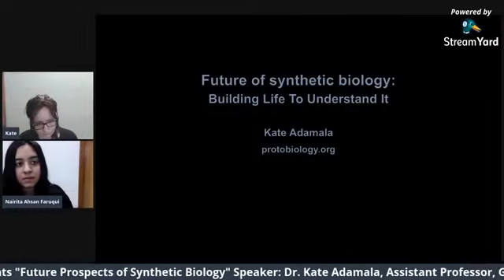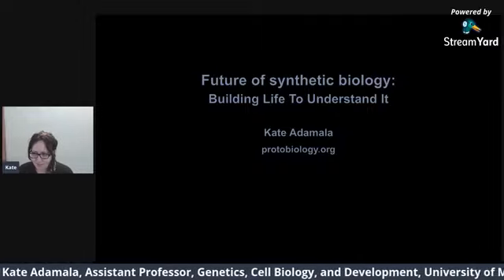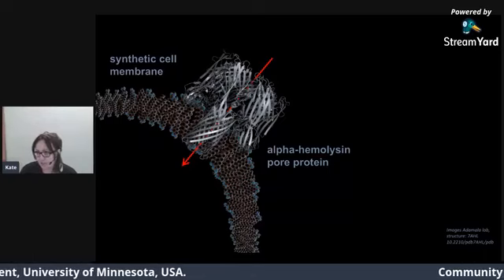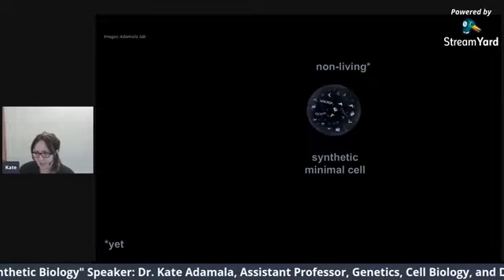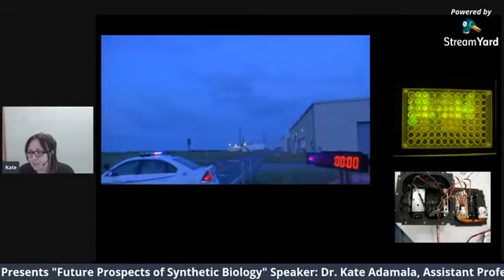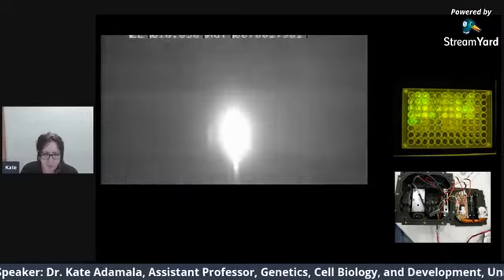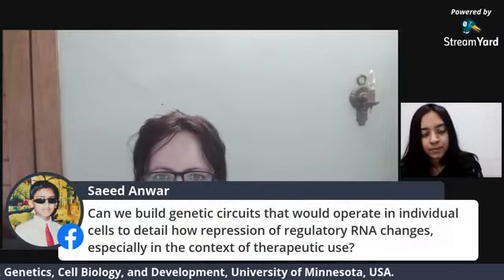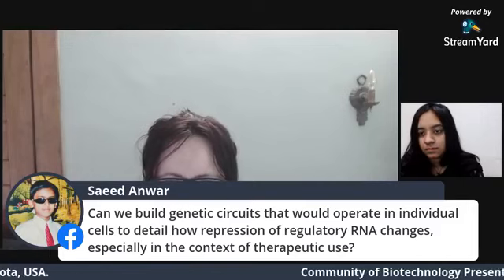Future Prospects of Synthetic Biology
Dr. Kate Adamala
Assistant Professor,
Genetics, Cell Biology, and Development
University of Minnesota Twin Cities, USA

Dr. Kate Adamala is a biochemist working towards the engineering of synthetic cells. She is an Assistant Professor in the Department of Genetics, Cell Biology and Development at the University of Minnesota Twin Cities. Her research aims at understanding the chemical principles of biology, using artificial cells to create new tools for bioengineering, drug development, and basic research. The interests of the lab span questions from the origin and earliest evolution of life, using synthetic biology to colonize space, to the future of biotechnology and medicine.
She received a MSc in chemistry from the Uniwersytet Warszawski, Poland, studying synthetic organic chemistry. In grad school, she worked with Professor Pier Luigi Luisi from Roma Tre University, as well as with Jack Szostak from Harvard University, who was awarded the 2009 Nobel Prize for Physiology or Medicine, along with Elizabeth Blackburn and Carol W. Greider, for the discovery of how chromosomes are protected by telomeres.
Adamala's work includes contributions to the field of - Astrobiology, Synthetic Cell Engineering and Biocomputing. Moreover, her research on prebiotic RNA replication provided an experimental scenario for the RNA world hypothesis of the origin of life. Kate studied RNA biophysics, small peptide catalysis and liposome dynamics, in an effort to build a chemical system capable of Darwinian evolution. Kate's postdoctoral work in Ed Boyden's Synthetic Neurobiology group at Massachusetts Institute of Technology (MIT) focused on developing novel methods for multiplex control and readout of mammalian cells.
She is also a founder and steering group member of the Build-a-Cell initiative and the co-founder of Synlife. Besides her career-oriented activities, she is also an extremely jolly-minded individual - an example would be the shortening of her real name, Katarzyna, to Kate so that her friends can use a less consonant-enriched language.

Host:  Nairita Ahsan Faruqui